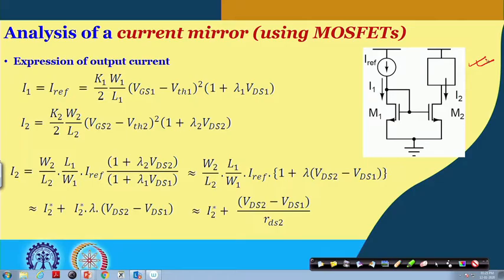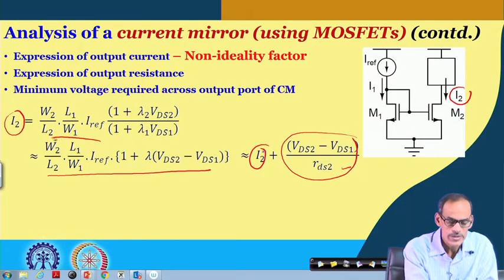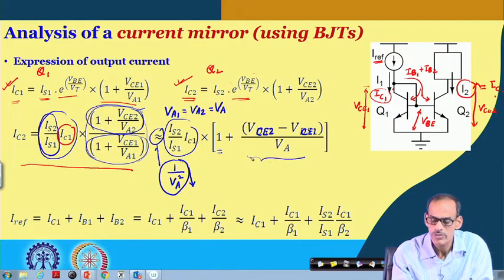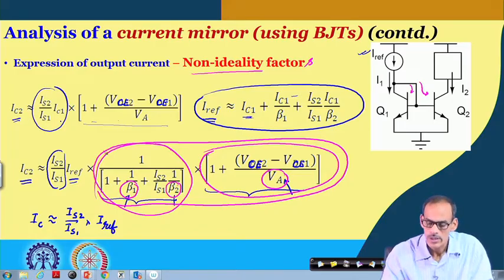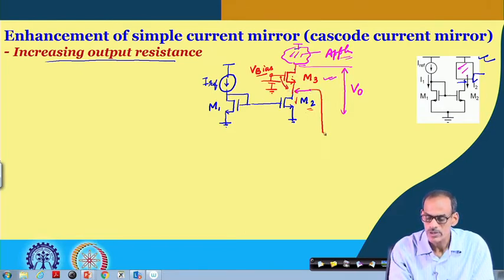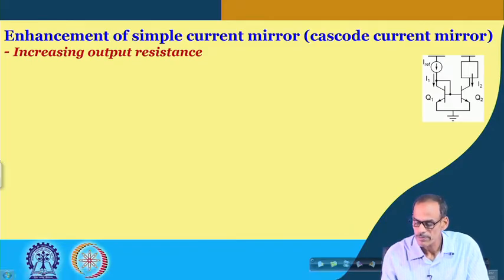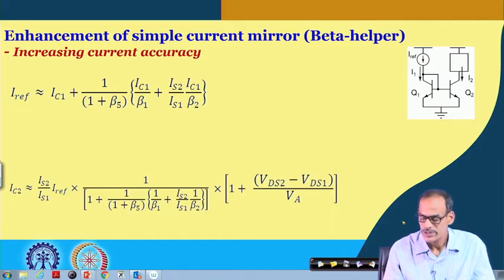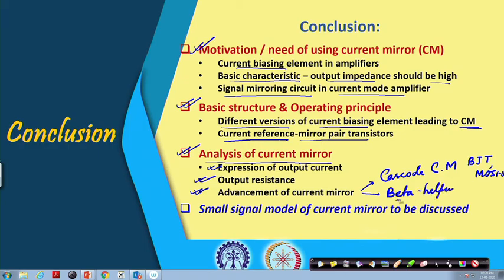Lecture 82: Current mirror circuits (Part-B)